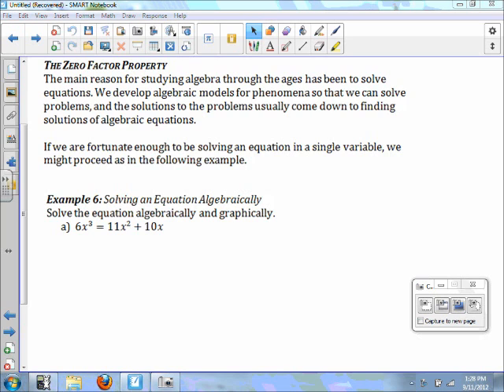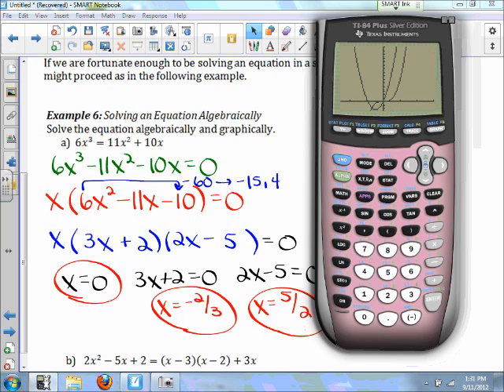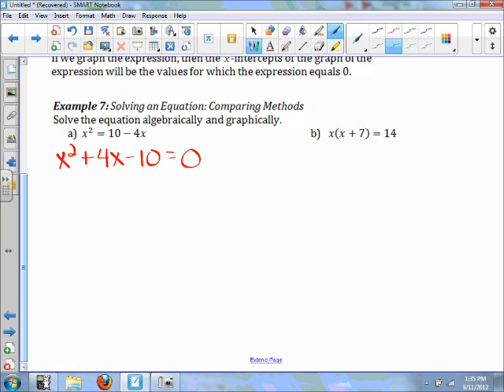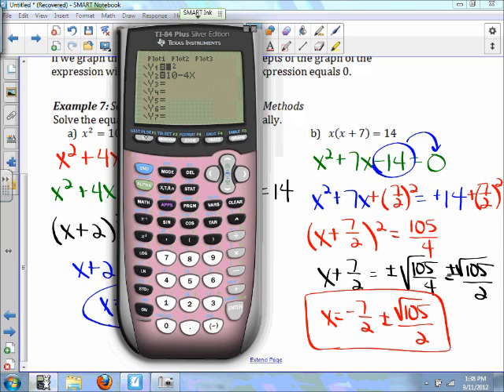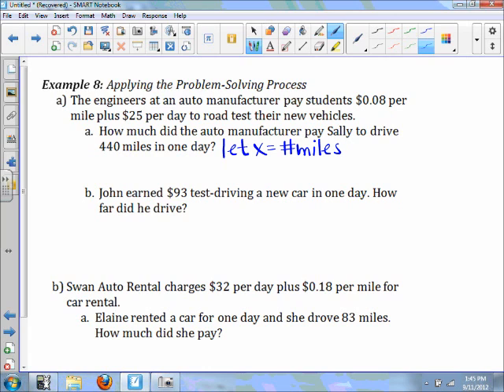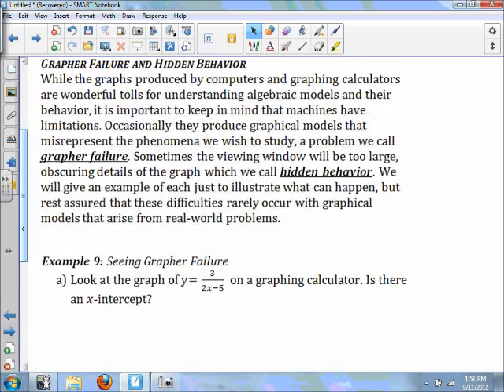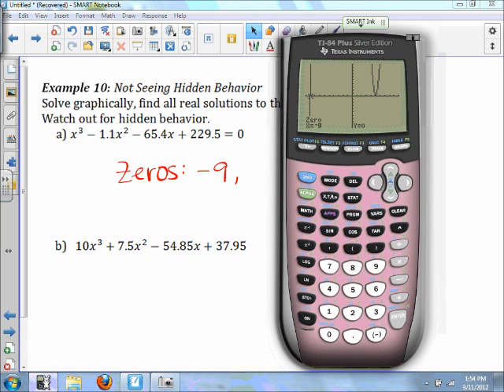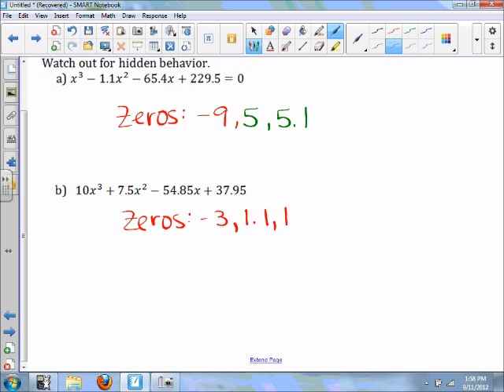1 1 Equation Solving and Modeling Examples 6 10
Solving equation algebraically, Comparing methods of solving equations, Applying Polya's Problem Solving Process, Grapher Error and Hidden Behavior